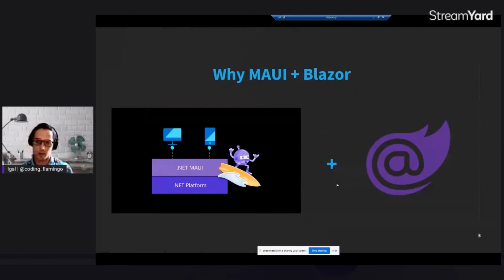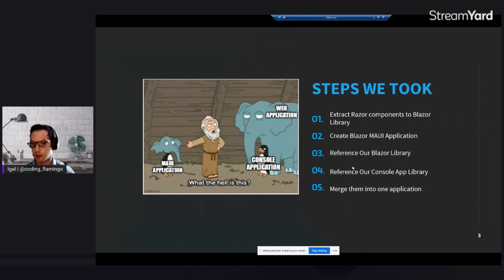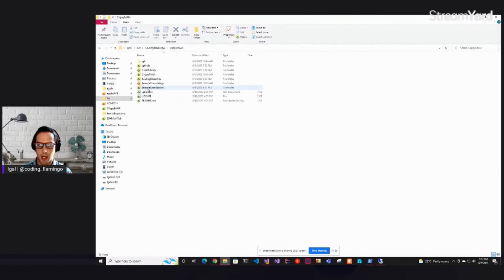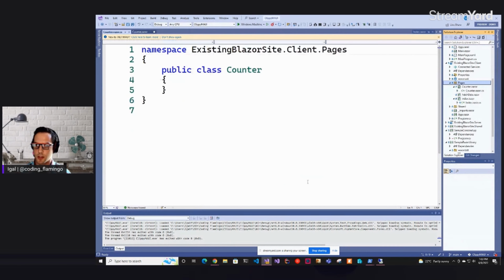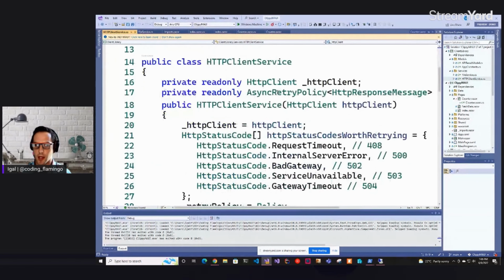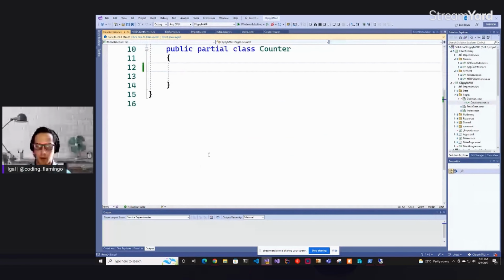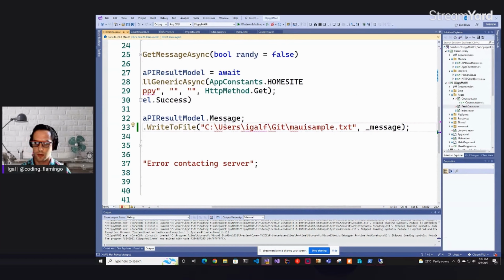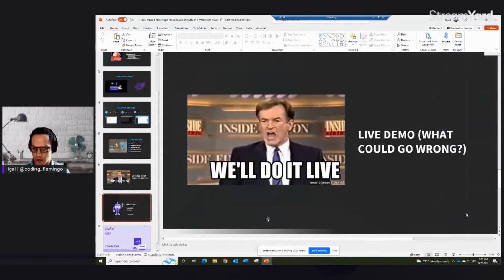[MauiFest] How I Made a Native App for Windows and Mac in 2 Weeks With MAUI by Igal Flegmann